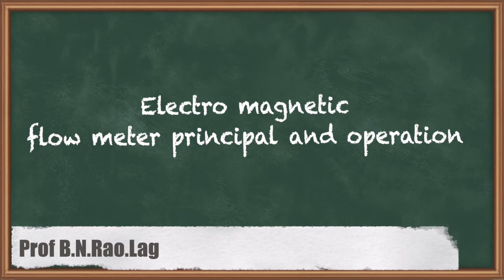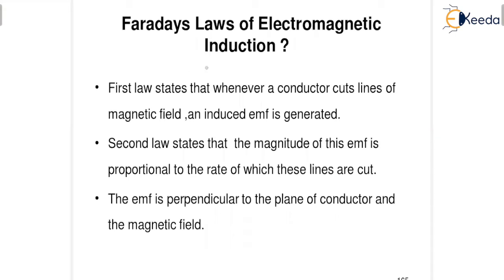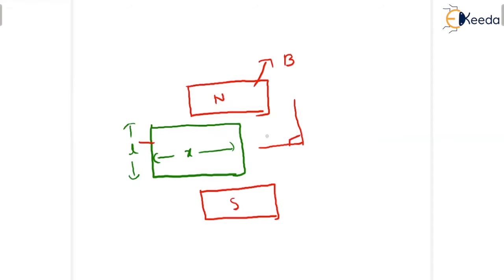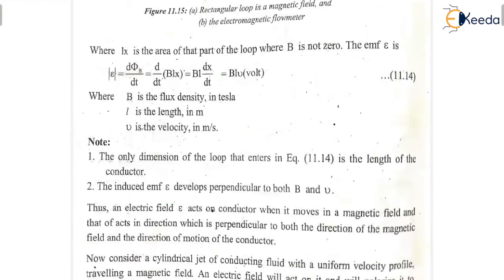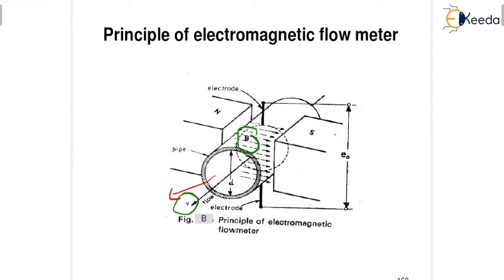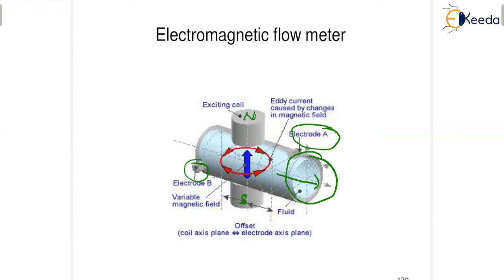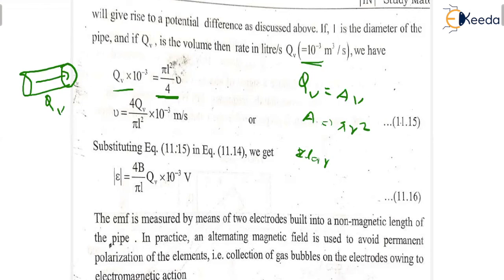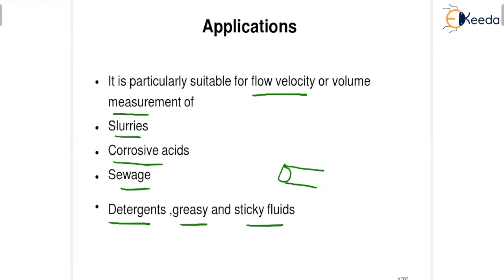Understanding the Concept of Electro magnetic flow meter principal and operation | GATE IE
In this video, we delve into the fascinating world of Electro Magnetic Flow Meters. Gain a comprehensive understanding of its principles and operations, essential for GATE IE exam preparation. Learn how this technology measures flow with precision and efficiency. Whether you're a student or a professional in the field, this tutorial will provide valuable insights. Let's master this concept together!

Happy Learning.